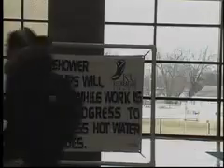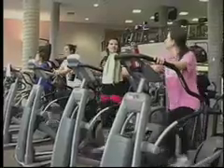KUJH-TV News: Rec Center showers still lack heat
Don't expect a hot shower after a hard workout at the Student Recreation Fitness Center. A design malfunction has left the shower stalls running cold.